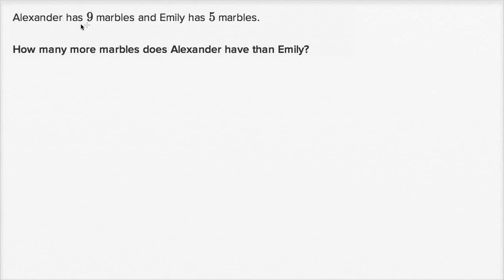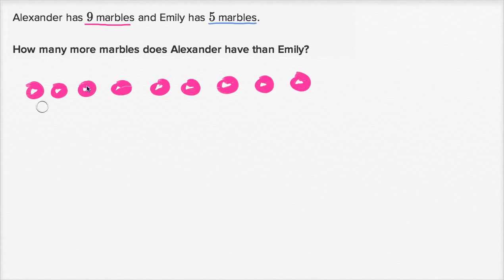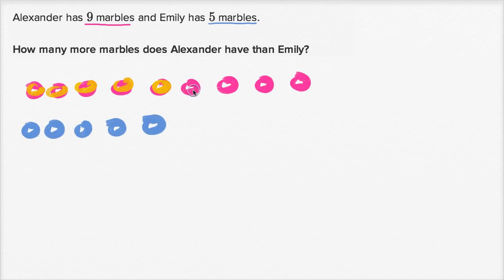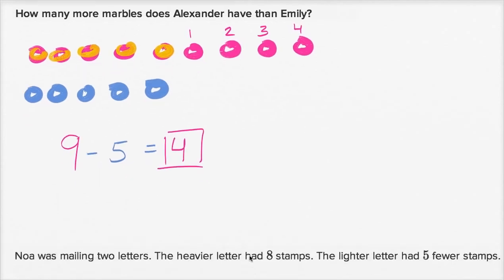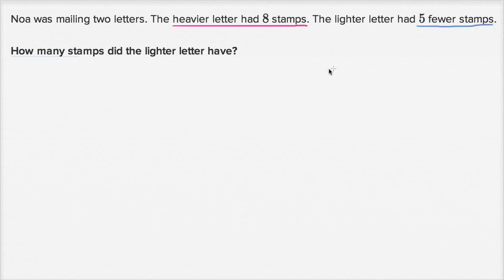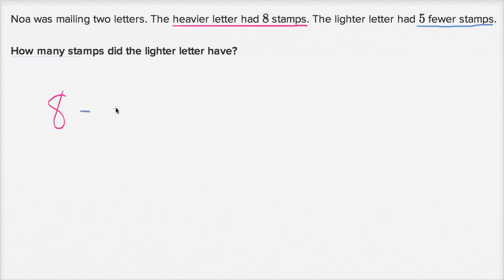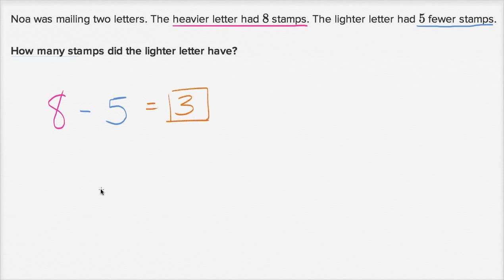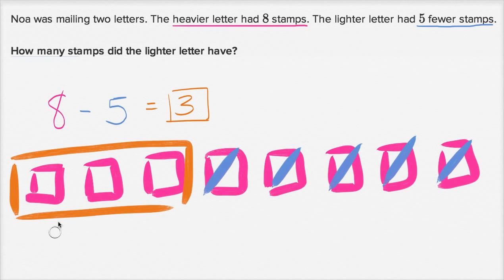Std-6, Ch-1.18, Maths | Comparison word problems Addition and subtraction within 20 | NCERT ADARSH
Topic: Comparison word problems Addition and subtraction within 20
Chapter: 1st
Subject: Maths
Standard: 9th
Language: English